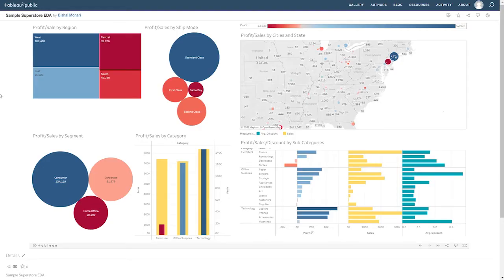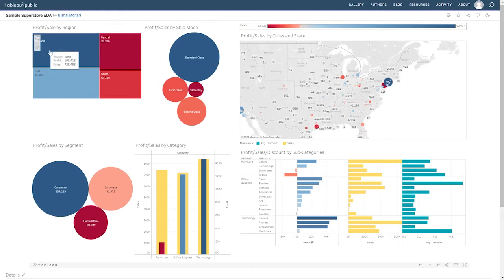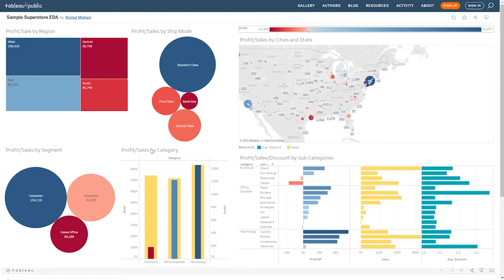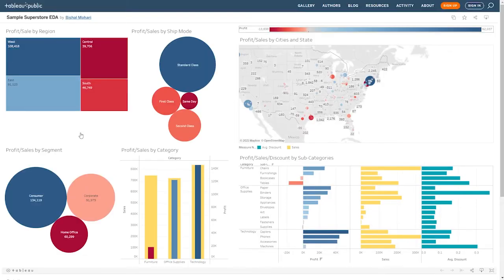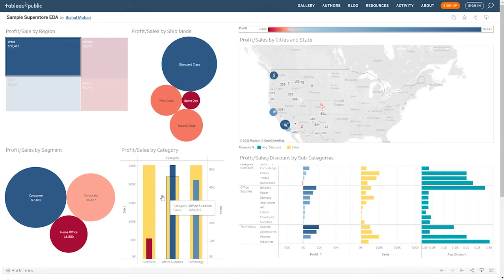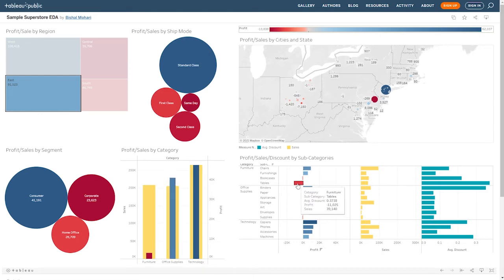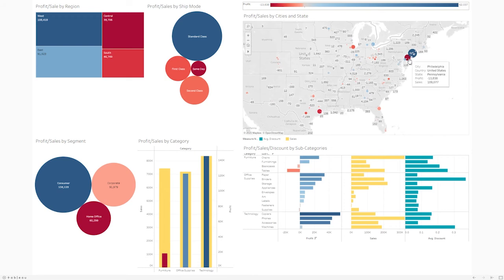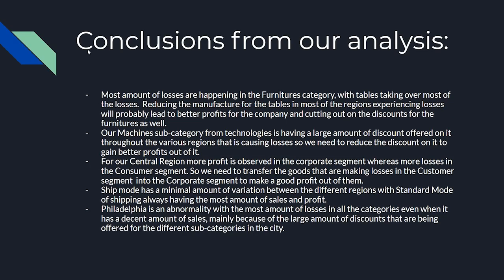Task 3: EDA Retail | samplesuperstore dataset | GRIP July'2021 | The Sparks Foundation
This is my submission for Task 01: Exploratory Data Analysis for Retail ( using the sample superstore dataset ) under the GRIP July'2021 Internship at The Sparks Foundation for the Data Science and Business Analytics function.
Note: There is a small error with the Task number in the video kindly overlook it.